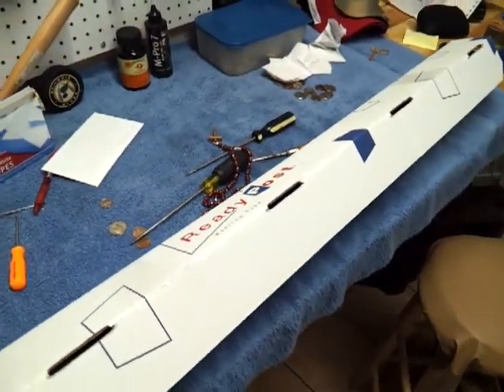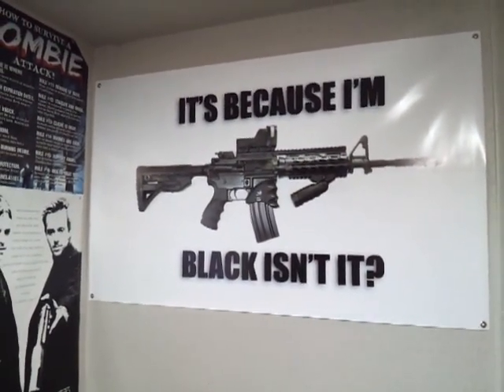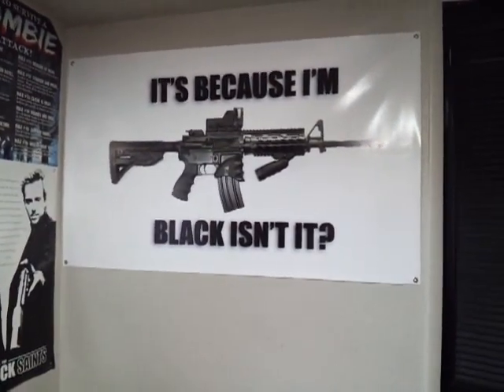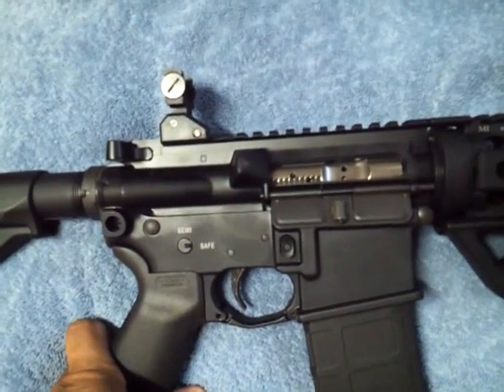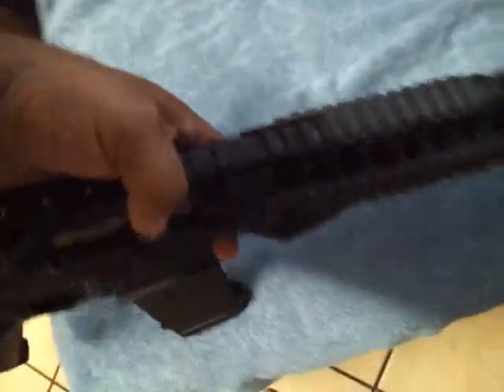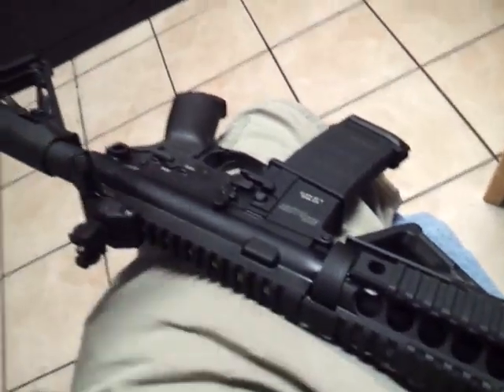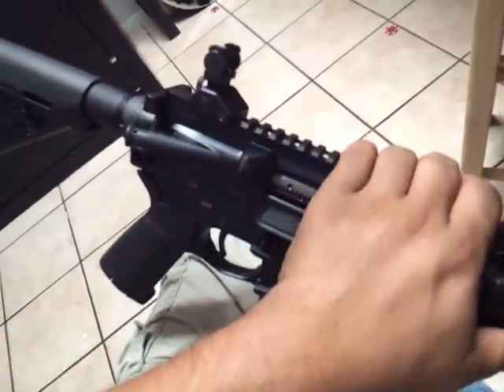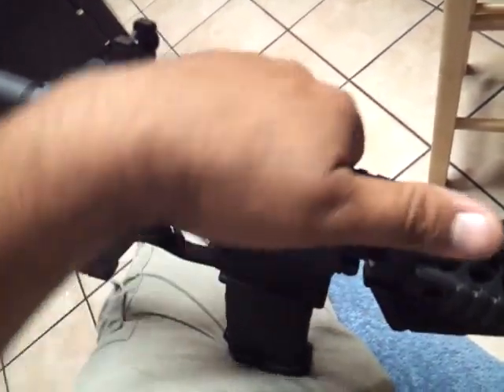COOL STUFF RAY THANKS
stlrayedwards sent me a cool poster thanks buddy